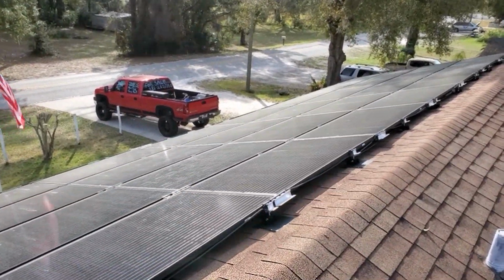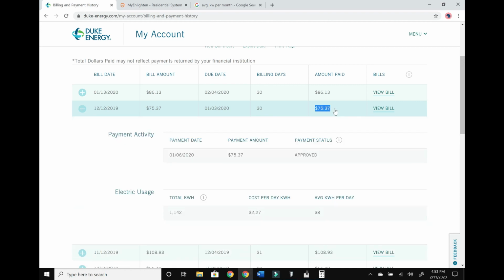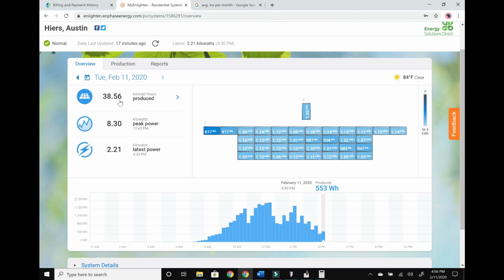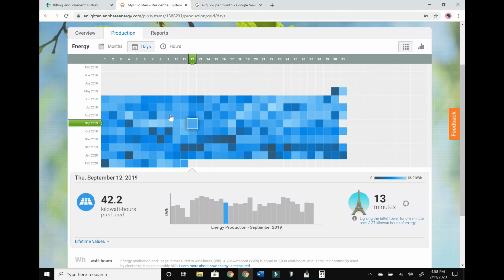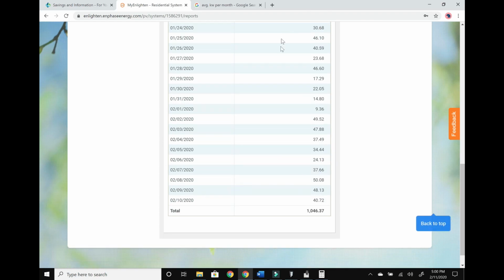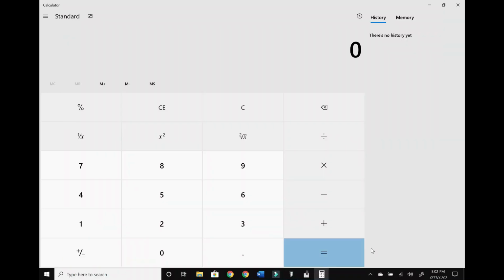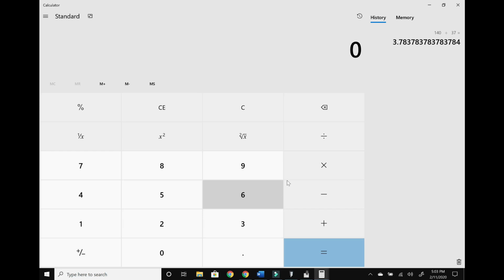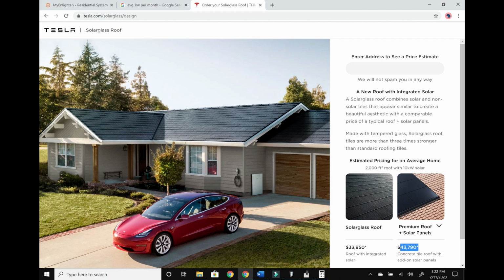Go Solar Go Tesla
Hi my name is Austin Hiers, This channel is a fun and sometimes goofy way to show you what goes on in the every day life of a Full Service Junk Removal / Dumpster Rental Company. We will show you how it is done as well as going into detail about specific questions you may have. Our videos are filled with cool or funky stuff we find and do. Filmed by whom ever has the charged phone.

Solar panels on my roof. What are the specs? Lets see.